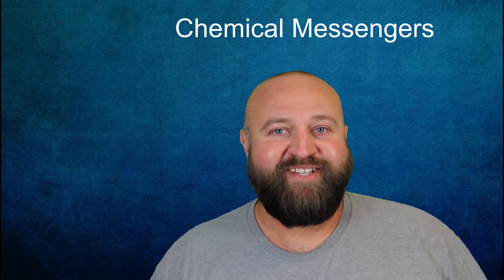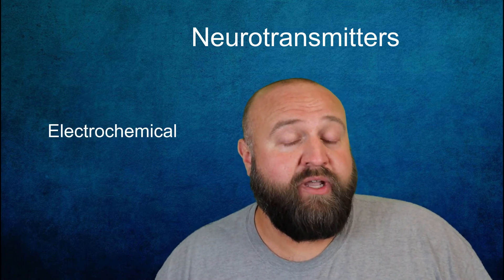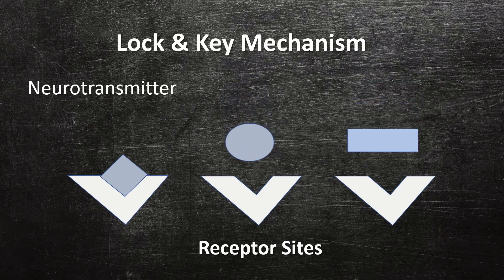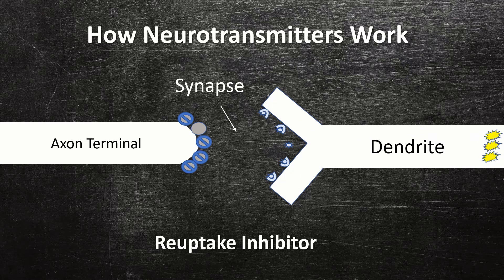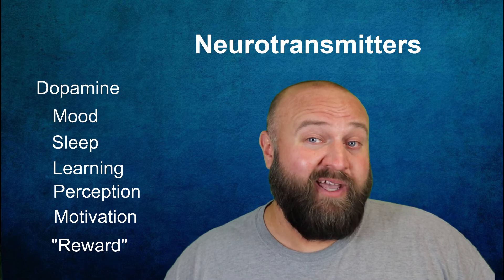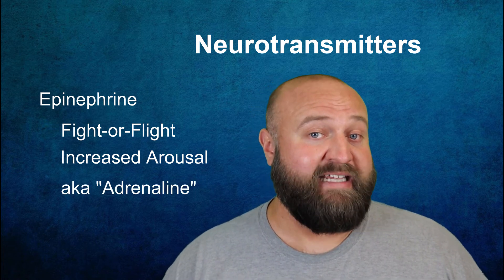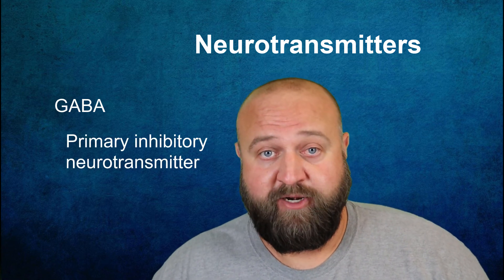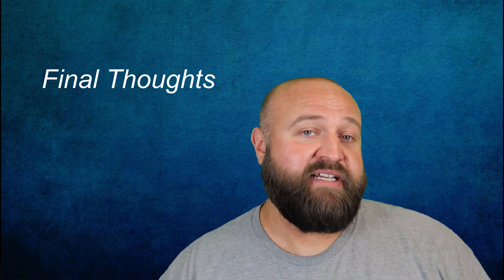Neurotransmitters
This video talks about the difference between hormones and neurotransmitters. I talk a little bit about the effects that neurotransmitters have in the synapse, including the difference between agonists, antagonists, and reuptake inhibitors. I then talk a little bit about dopamine, serotonin, acetylcholine, epinephrine, endorphin, GABA, and glutamate.